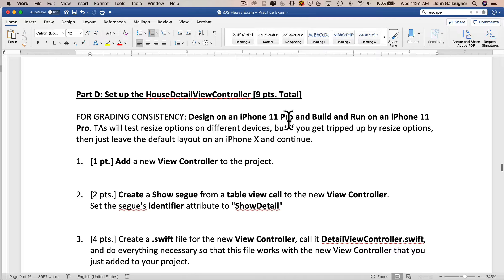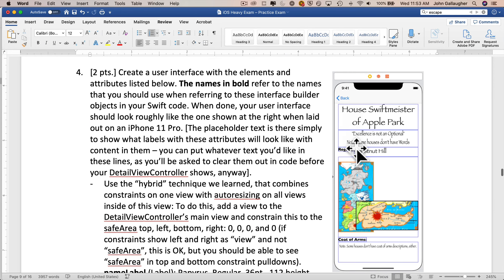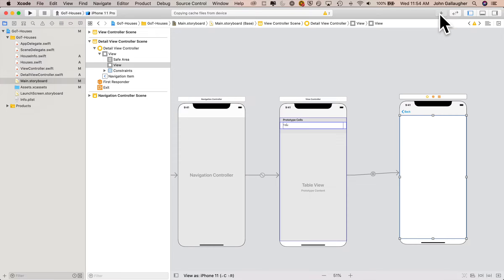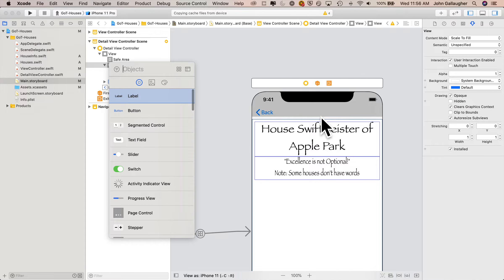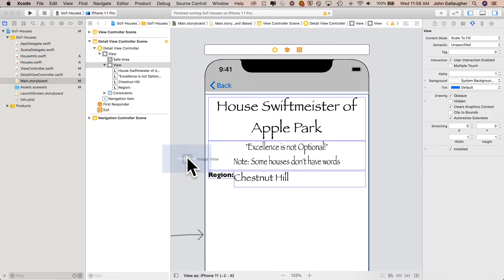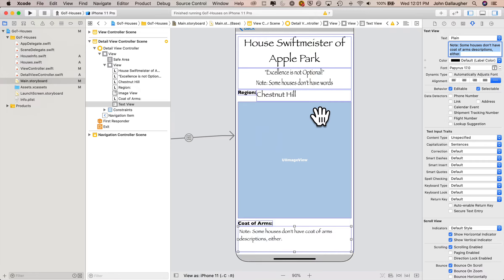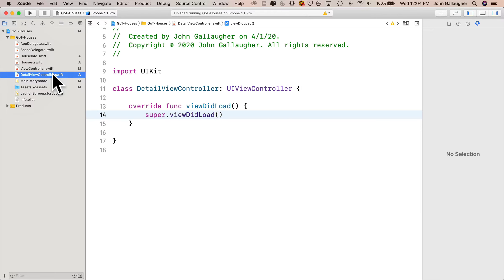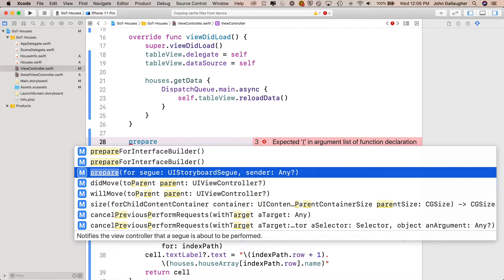Build a Game of Thrones App 2 of 3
Learn to Build a Game of Thrones app showing all 444 Westeros Houses. This is also a solution video for an exam given during a prior semester of my Zero to Full Stack University Course, and it's a review for students preparing for their second mid-term, roughly 11 weeks into the semester. This second fo three videos covers passing data from the TableView controller to a new view controller that holds detailed information on the selected Game of Thrones House